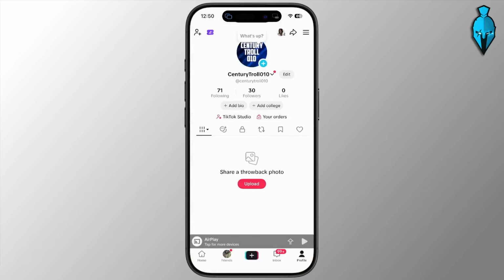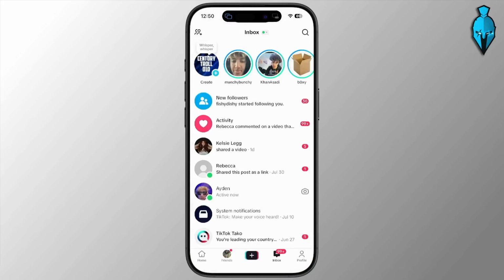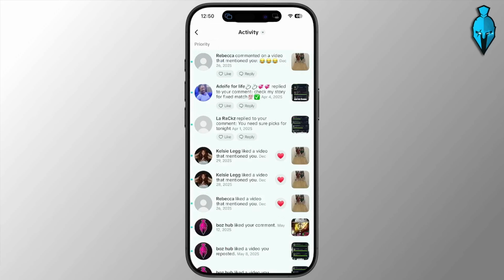How To Join A Bulletin Board On TikTok - Full Guide